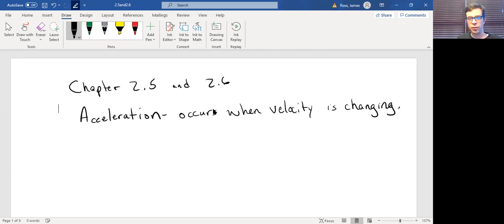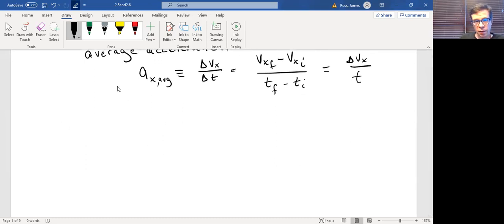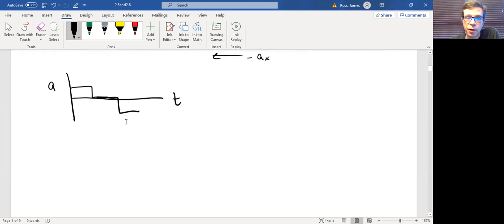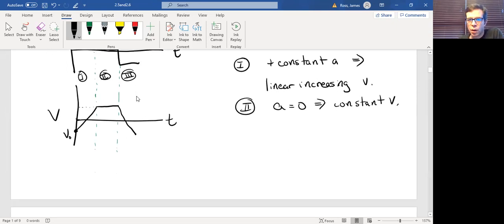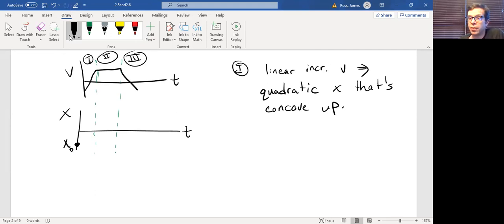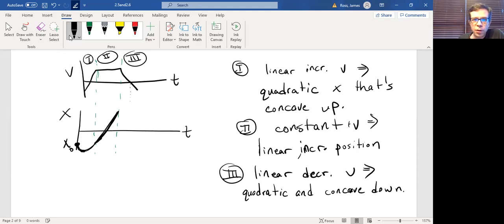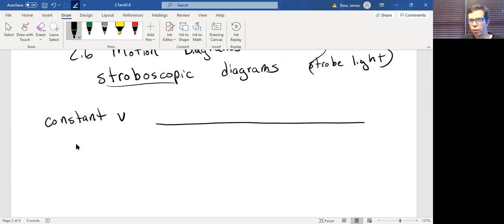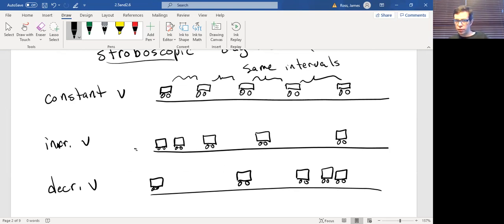2 5and2 6